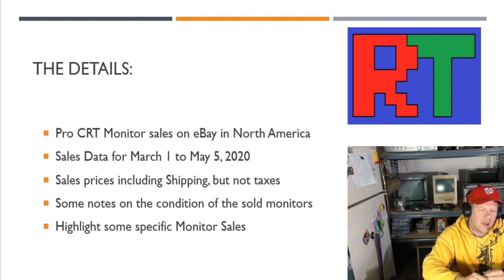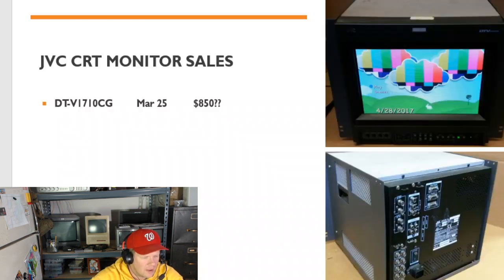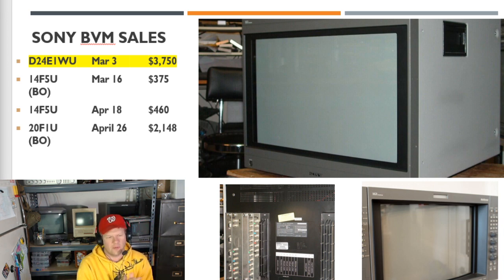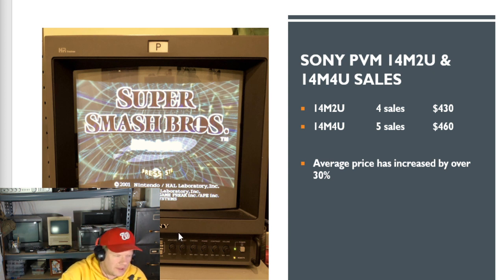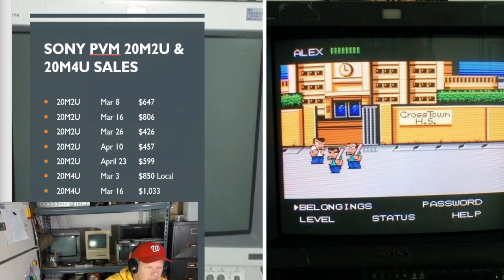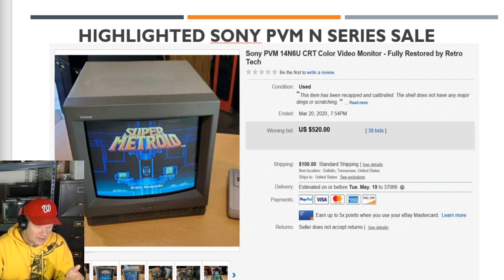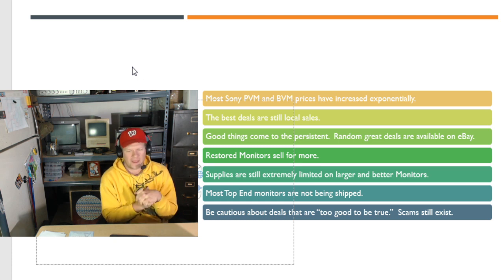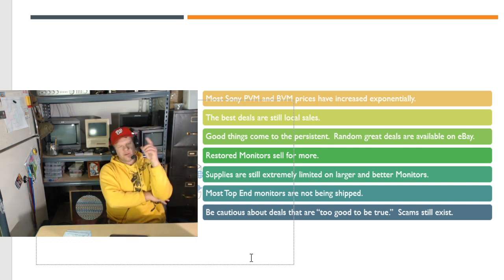Pro CRT sales explode during Lockdown! CRT Market Data Quarter 2, 2020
Welcome to CRT Market Watch episode 5.  A program completely dedicated to talking about the Cathode Ray Tube sales market.  In today's episode I will be taking a closer look at premium CRT sales for this March, April and early May of 2020.  I'll cover Ikegami, Sony PVM and Sony BVM monitors that where sold in North America on eBay.  See which modes are this month's top selling CRTs!  How much is a restored CRT?   Those questions are answered and much more.